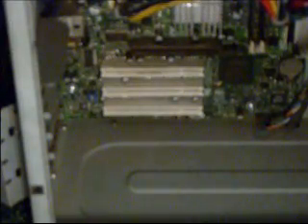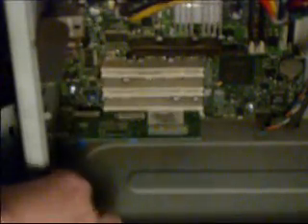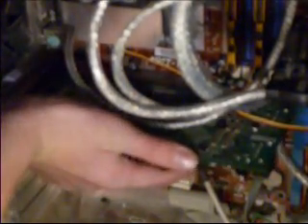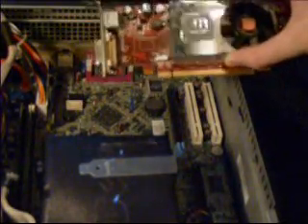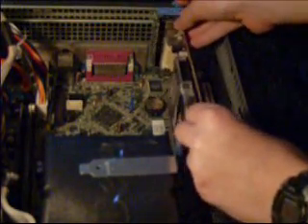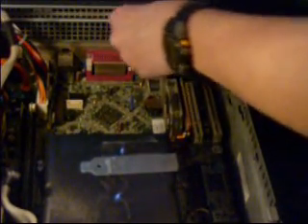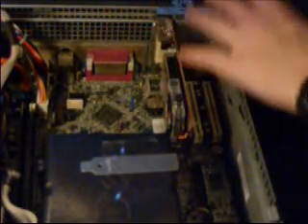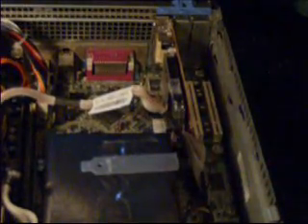How to Install Expansion Cards in Desktop PCs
Please, no friend requests or personal messages. If you would like to ask a question, please leave a comment on this video. I am happy to answer any questions related to this video.

Specs
Gateway ESX 500
Processer: Intel Pentium 4 @ 2.4 GHZ
RAM: 1GB (512x2) PC2-2400U
Video: Intel integrated graphics with 64 MB VRAM

Custom EVGA Gaming Computer:
CPU: Intel Pentium 4 @ unknown Ghz (motherboard fried)
RAM: 2GB (1GBx2) DDR Pc-3200 dual channel
Video Card: Nvidia GeForce 6800 Ultra with 256MB VRAM
Other: Ultra power supply, Arctic cooling fans.

CPU: Intel Pentium 4 @3.20 Ghz
RAM:  384 MB (256MB + 128MB) DDR2 PC2-2400U
Video Card: ATI Radeon Rage 128 Ultra

eMachines El-1300G-01w
CPU:  AMD  Athlon 2650e @ 1.6 Ghz
RAM: 2GB (1GBx2) DDR2 PC2-6400
Video Card: Nvidia GeForce 6150SE

CPU: Intel Core 2 Duo 4400 @ 20 Ghz
RAM: 2GB (1GBx2) DDR2 PC2-5300
Video card: ATI Radeon Xpress 1100 with 128MB VRAM (inactive) ATI Radeon HD 2400 with 256MB VRAM